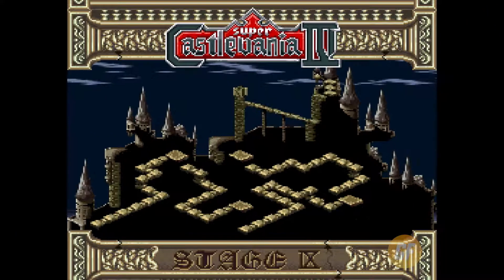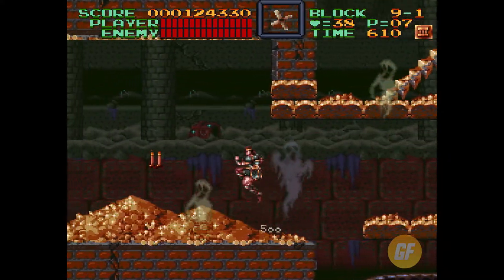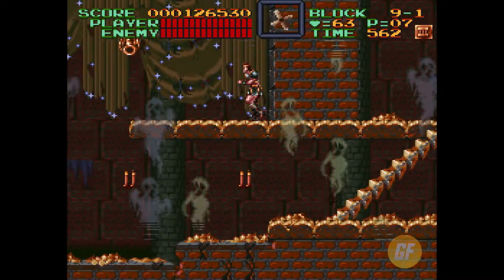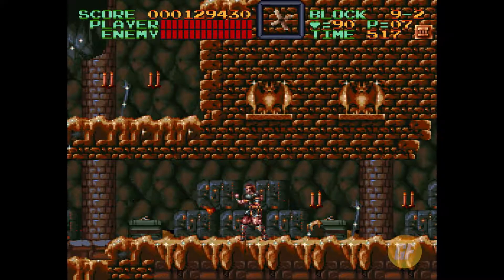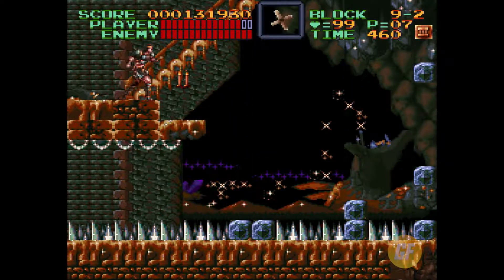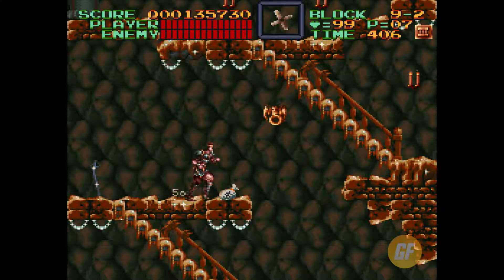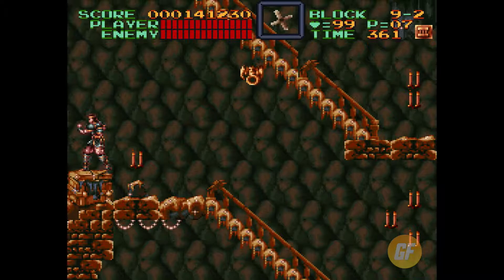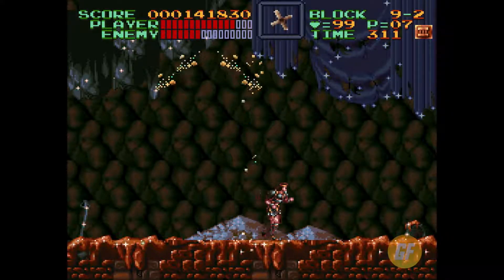Stage 9 (Treasury) and Zapf Bat - Super Castlevania 4 Gameplay - Part 9 - Geek Feature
This is part 9 of the Super Castlevania 4 play through. This is stage 9, which is Dracula's Treasury. I'm surrounded by piles of gold and riches, though I'm not sure why Dracula needs all this money. I eventually take on his wealth in the form of a Bat, called. Zapf Bat! It's an epic battle to find a way out of his treasury. Enjoy!